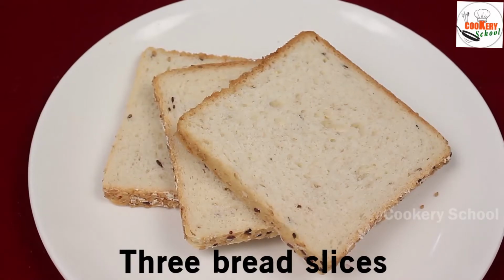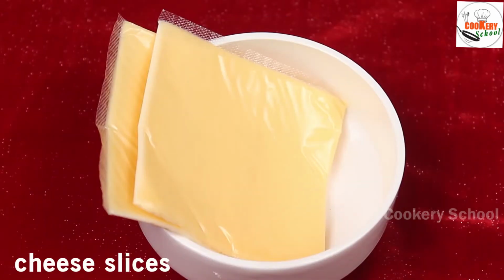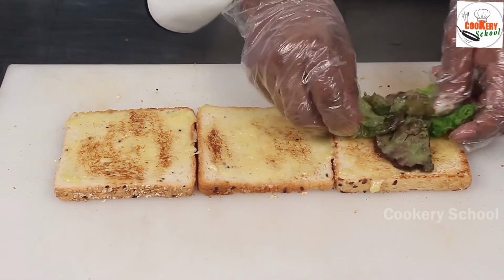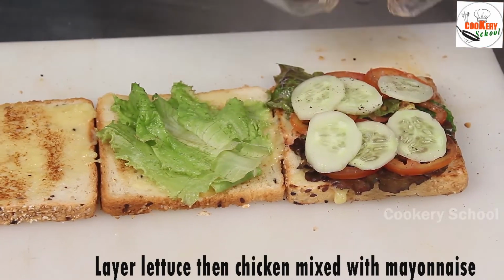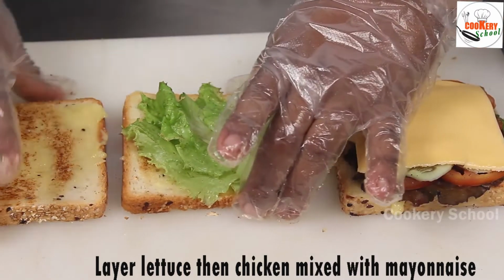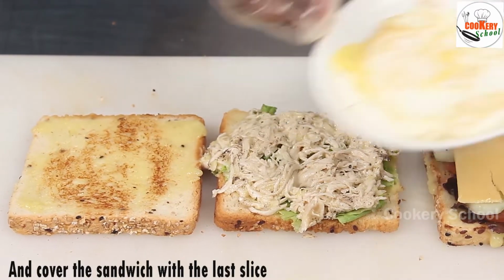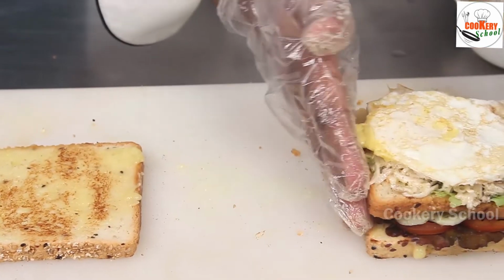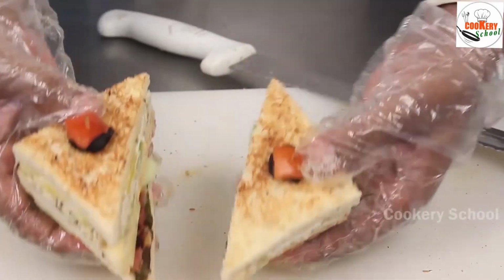How to Make Club Sandwiches - Club Sandwich Recipe | Cookery school